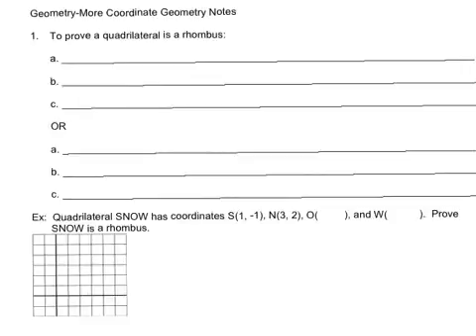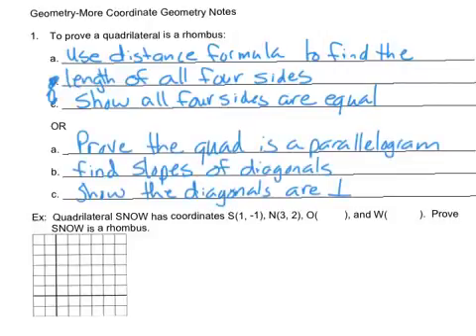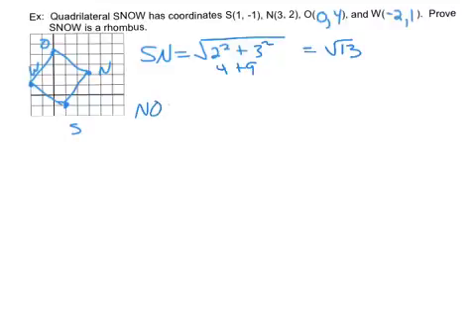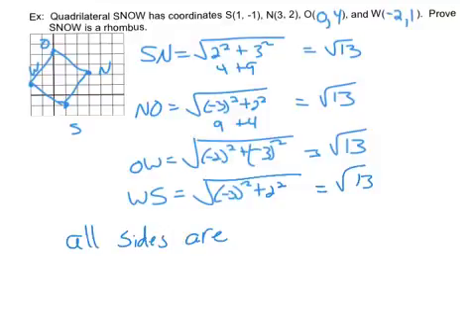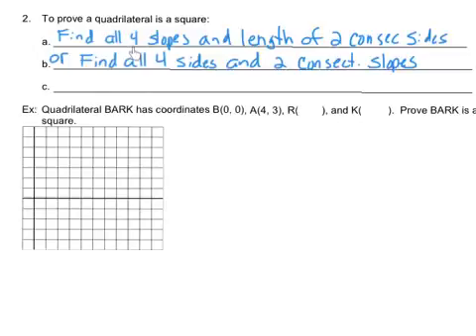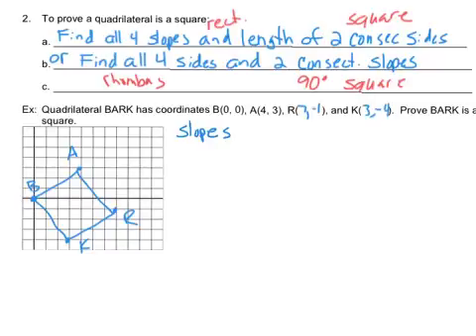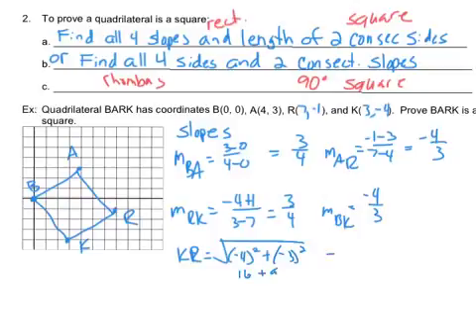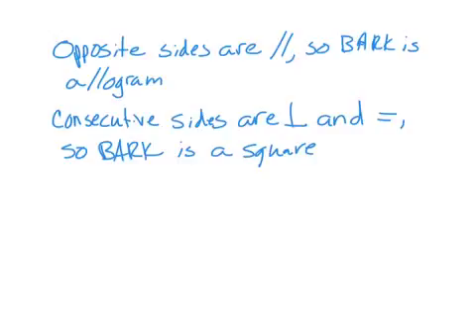G.8.8 Coordinate Geometry Proof 2